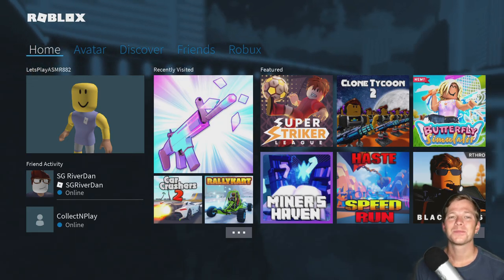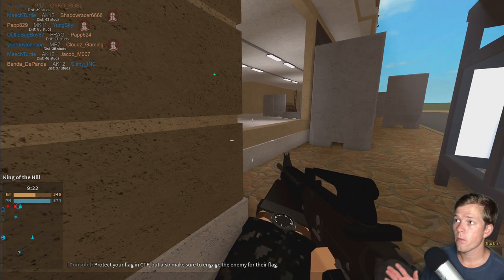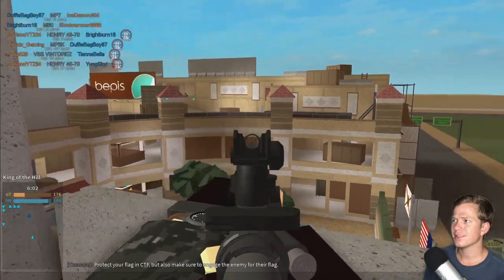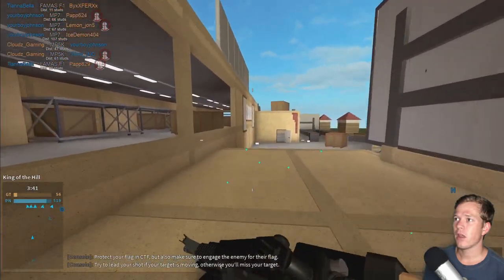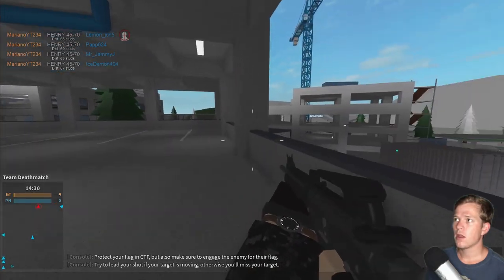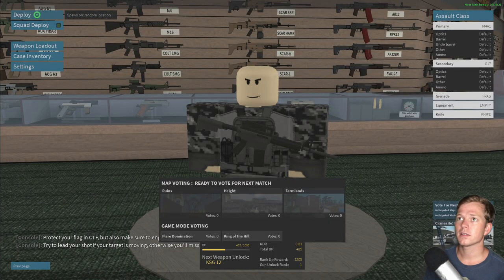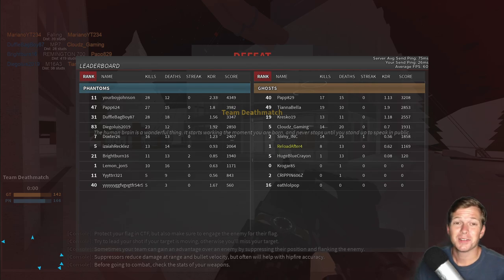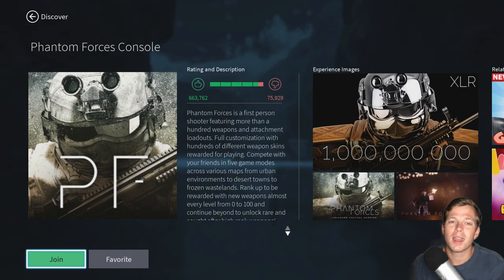ASMR Gaming: Roblox | Phantom Forces Relaxing First Look! - Gum Chewing & Whispering